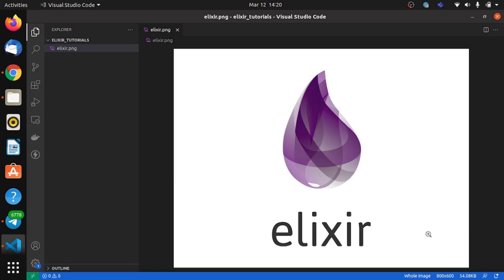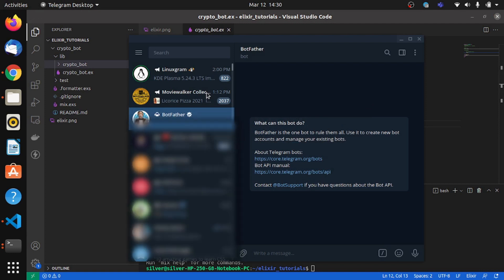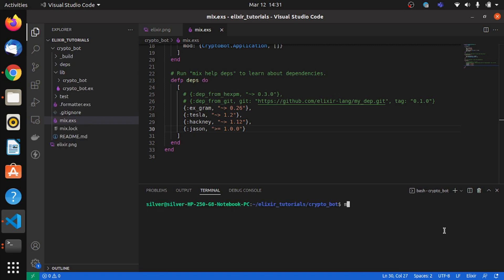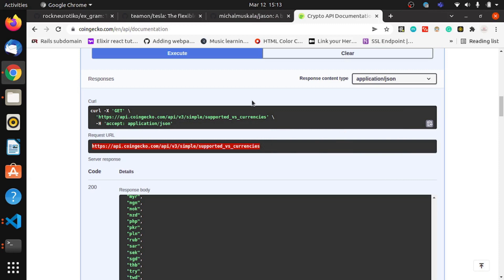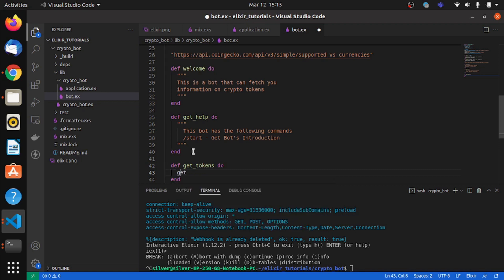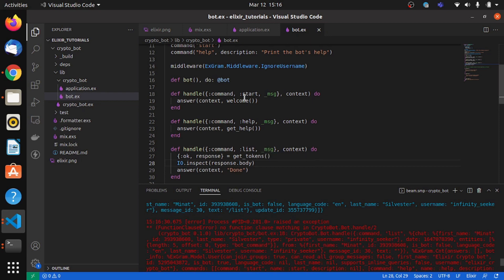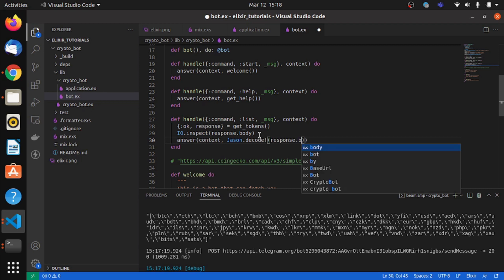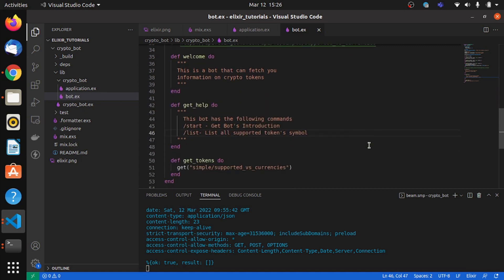Programming a telegram bot using Elixir.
In this video, we program a telegram bot to respond to commands and give appropriate responses using Elixir. We will start what will be a multipart video series to create a bot that can get information about crypto tokens on giving a command. We will be using libraries for which the link can be found here